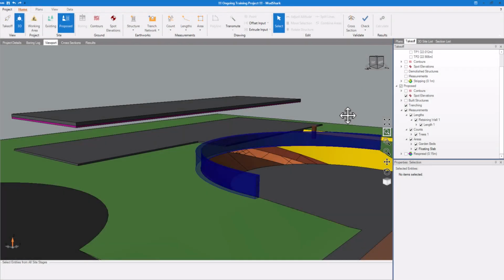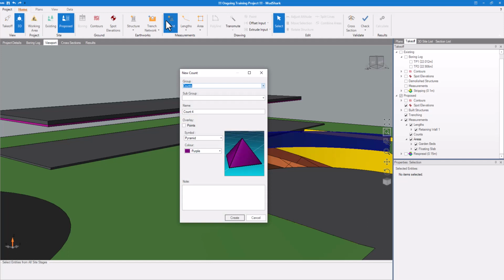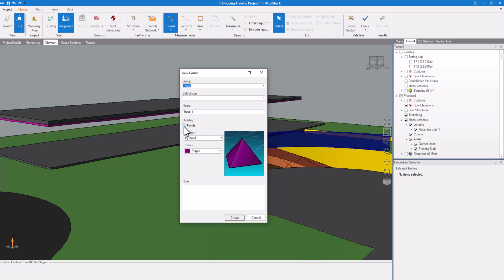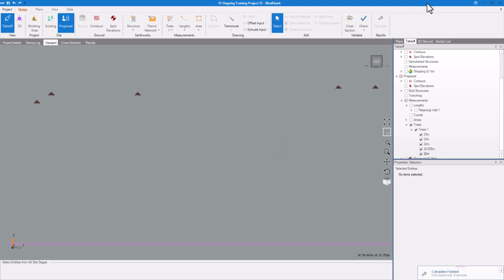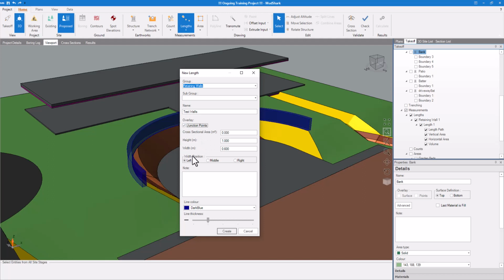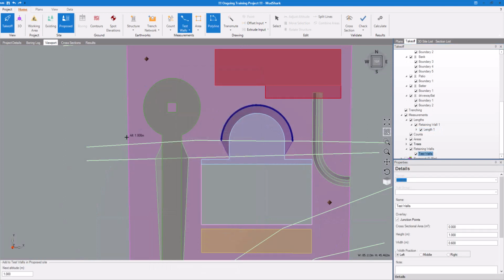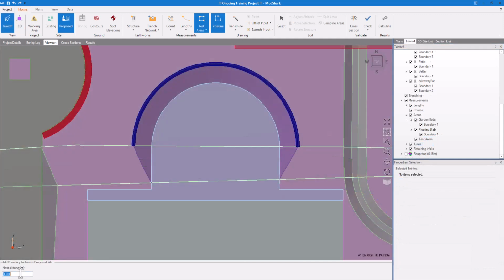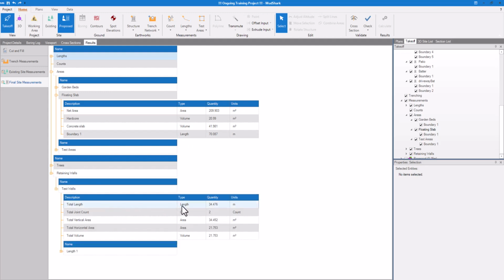Using the Measurement tools in MudShark